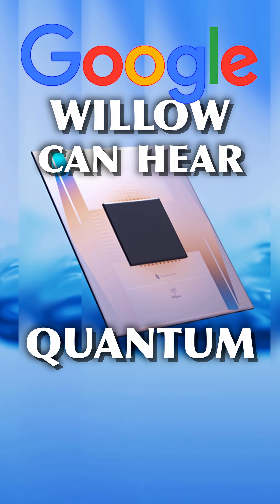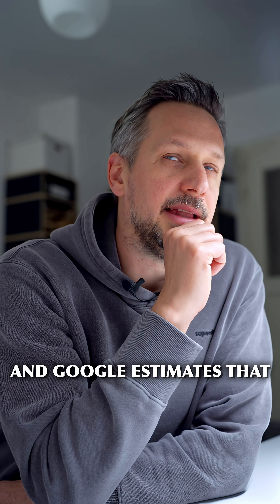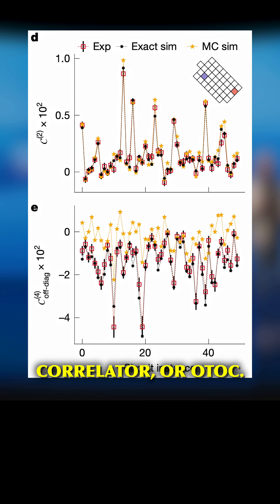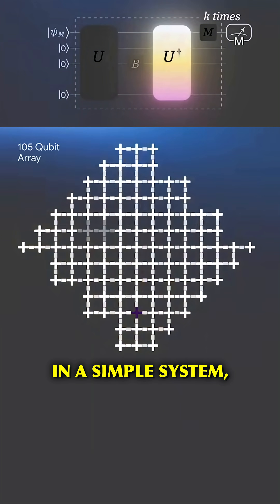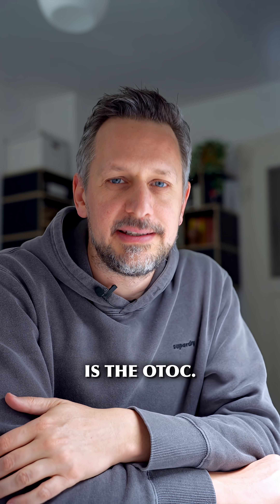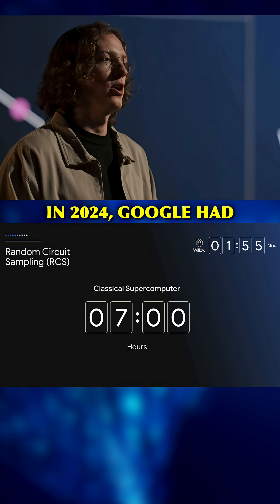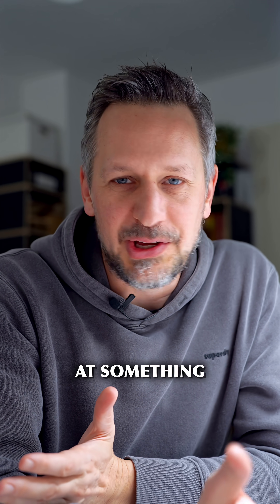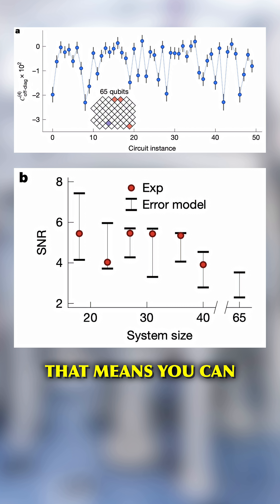Google Willow Can Hear Quantum Echoes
Google recently published their latest claim of quantum supremacy, this time it's supposed to be useful and checkable.